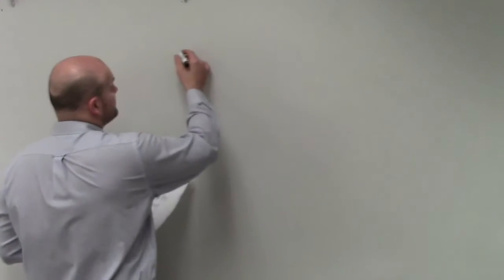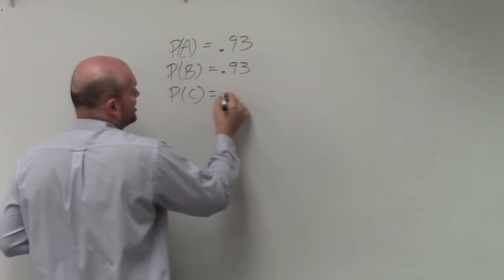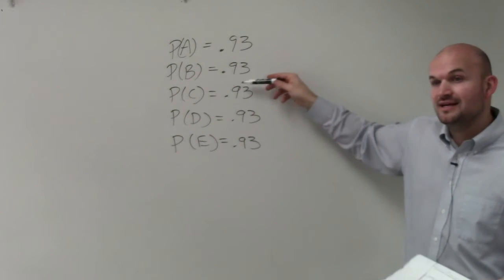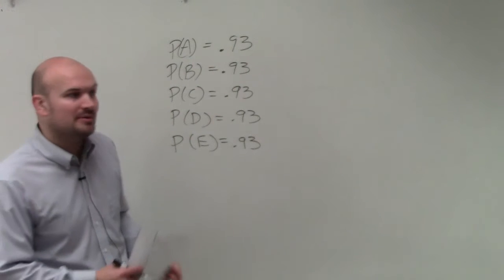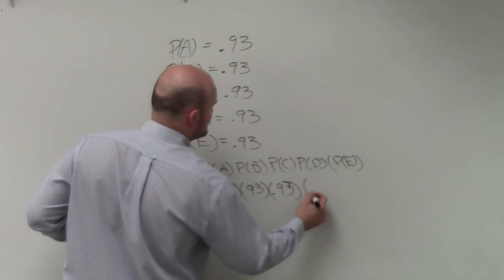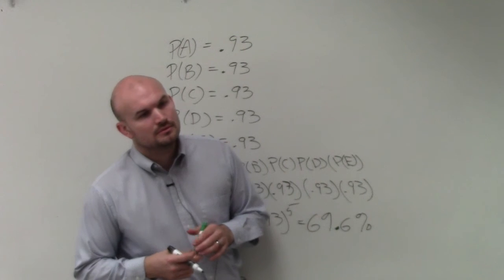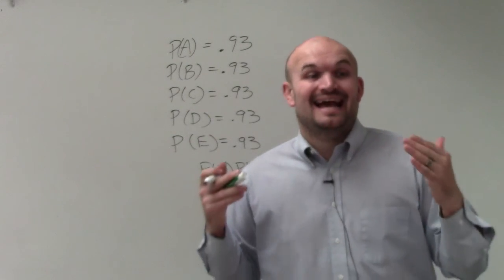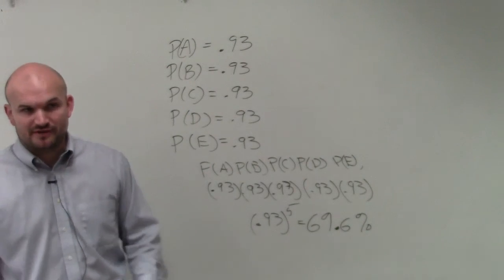How to find the probability of consecutive events